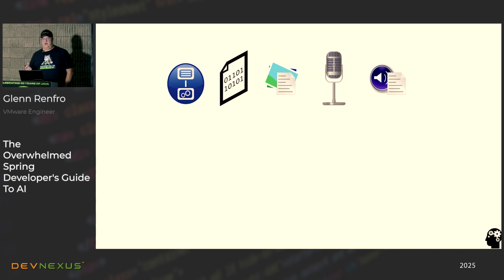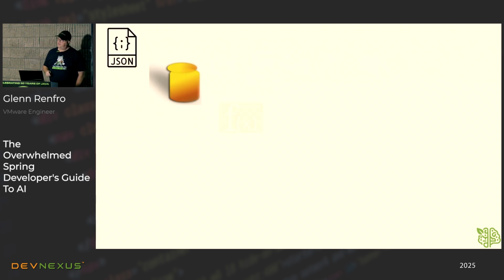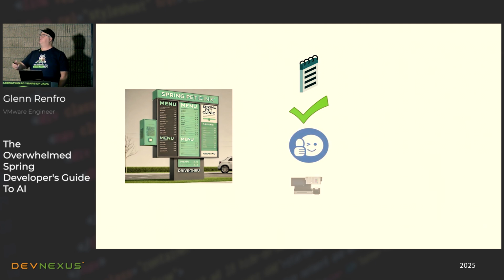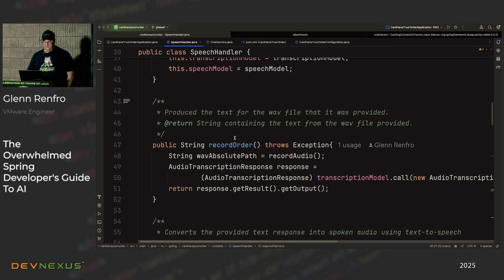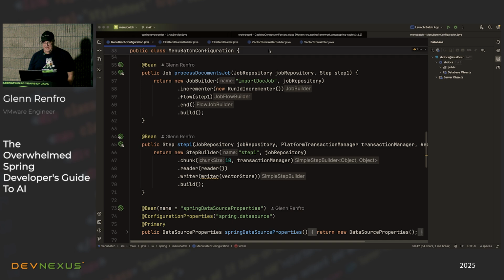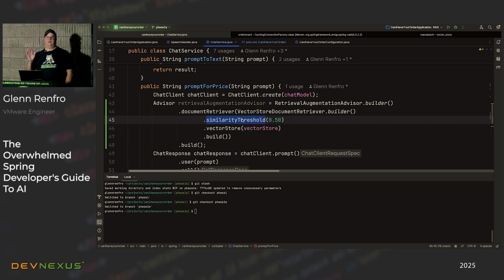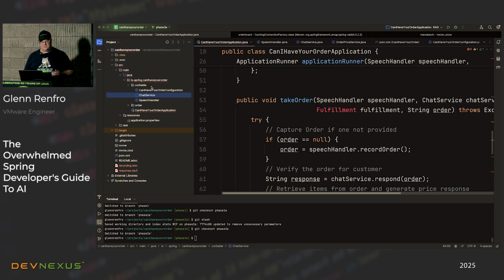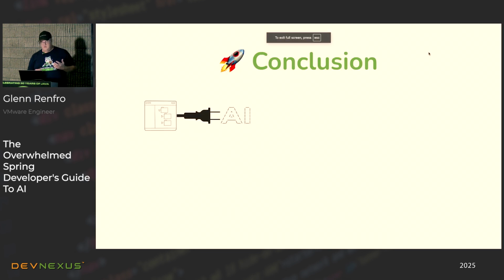Devnexus 2025 - The Overwhelmed Spring Developer's Guide To AI - Glenn Renfro